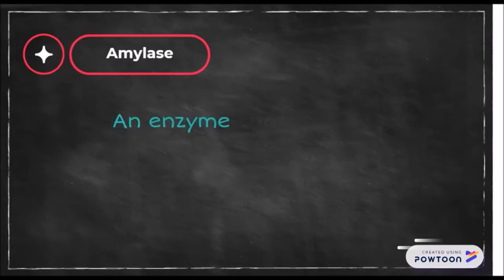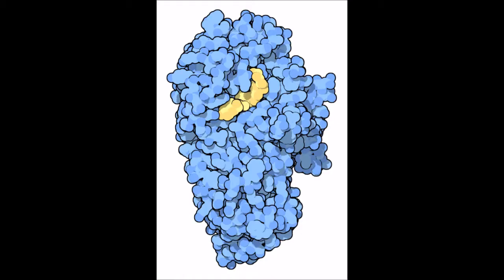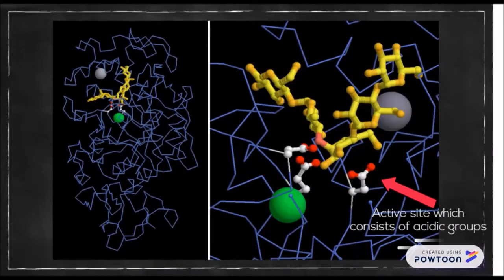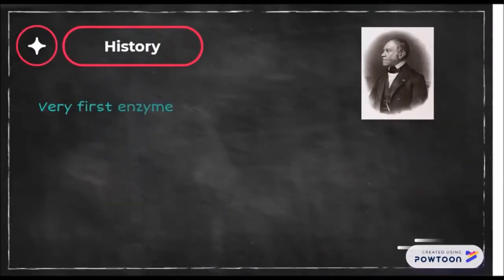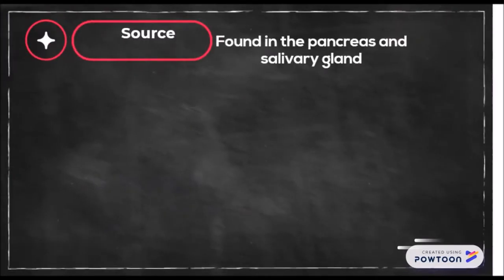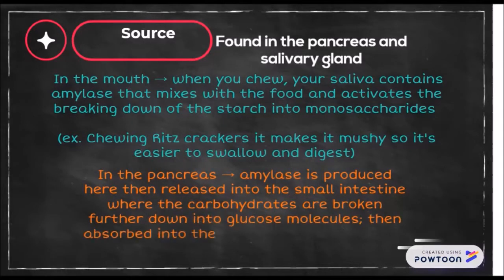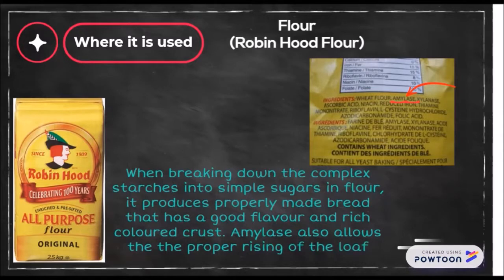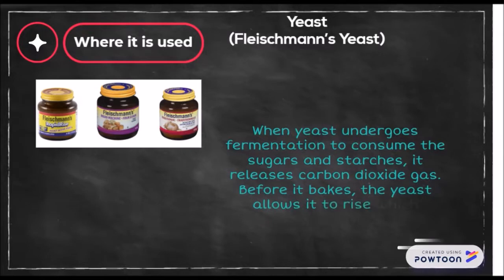Amylase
SBI4U0
Uses of Enzymes Assignment
By Manna Lo